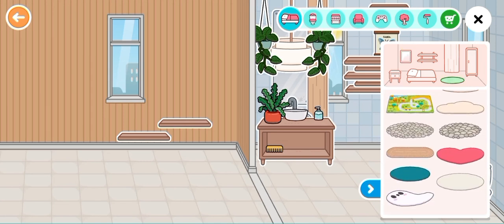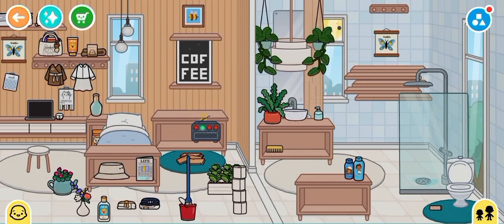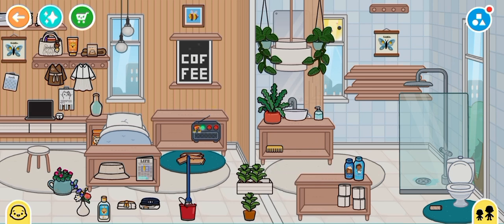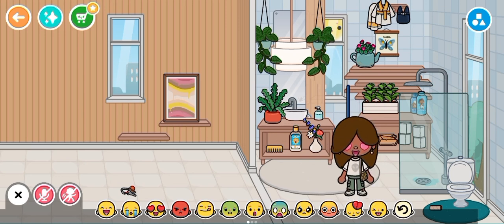Aesthetic FREE Bathroom Makeover in Toca Boca! 🛁✨ (No Gamepasses)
Hey guys! ✨ In today’s Toca Life World video, I am showing you how to decorate a super cute and aesthetic bathroom using only FREE items! You don't need any paid packs or gamepasses to make your house look amazing.